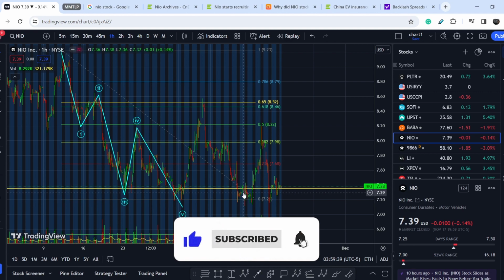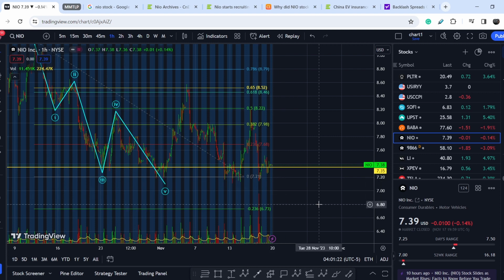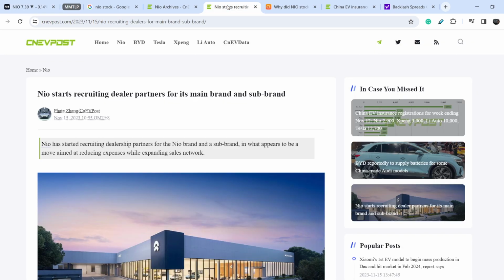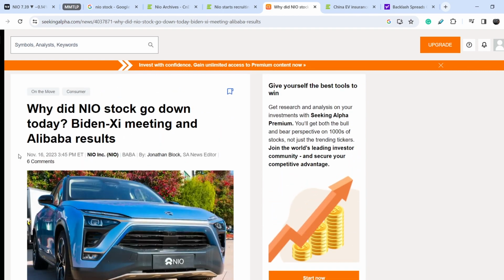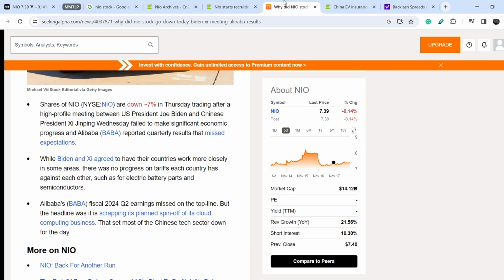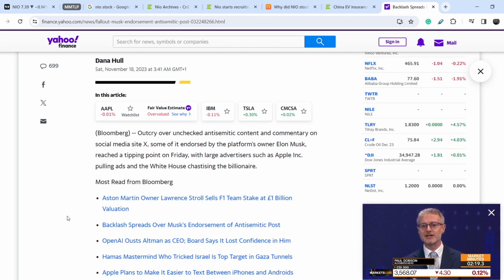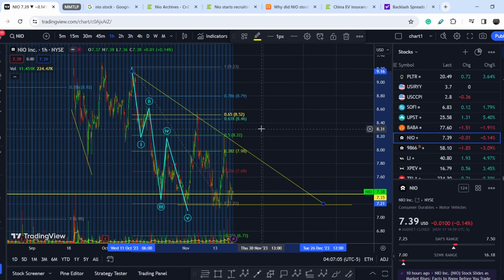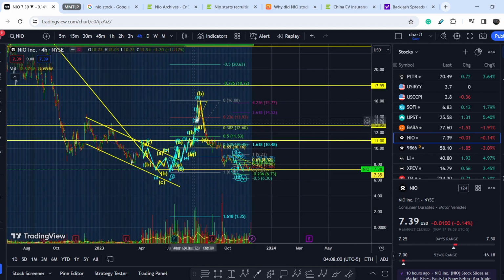NIO Is Retesting Its Crucial Level! Will It Hold? What to Expect Next?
Timecodes:
0:00 Intro
0:11 Fundamental Analysis
6:35 Technical Analysis